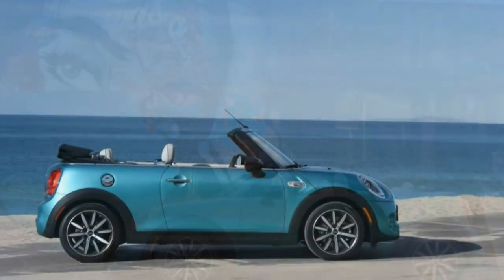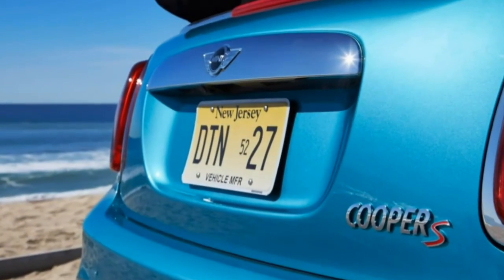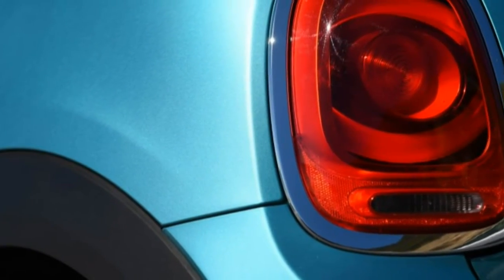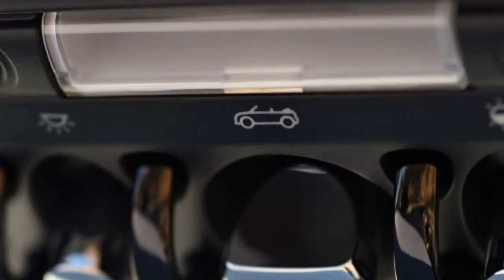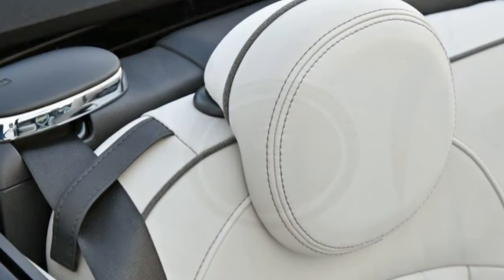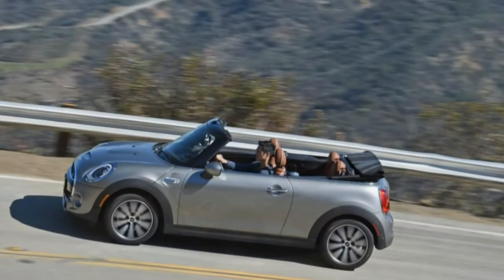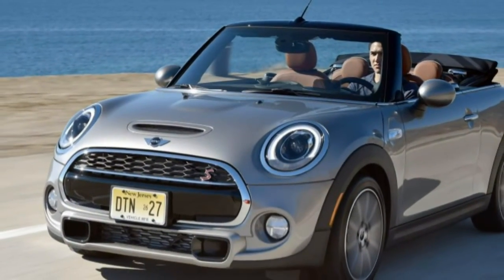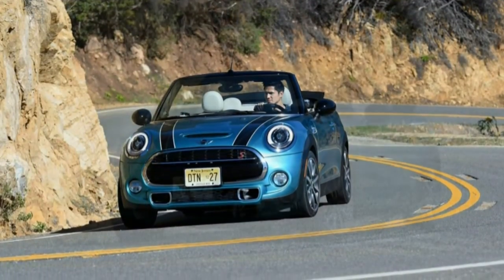Mini Cooper / Cooper S Convertible 2016 Car Review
The Mini (marque), with a number of different models that is generated by BMW since 2000.

 A various models have cars together with the "Mini Cooper" title, for example the Mini Hatch, the Mini Convertible, the Mini Clubman, the Mini Countryman, the Mini Coupé, the Mini Roadster, and also the Mini Paceman